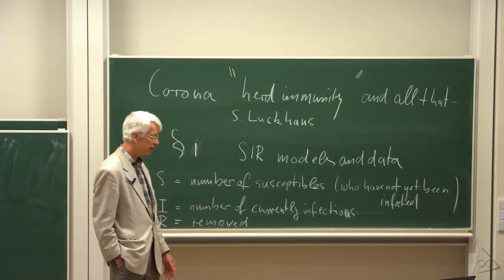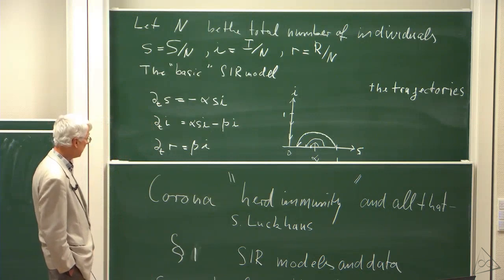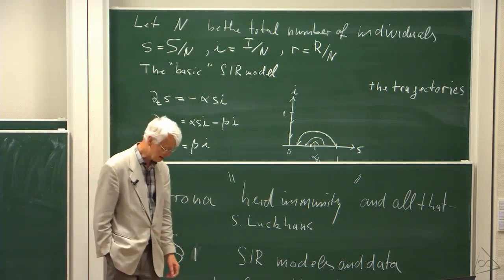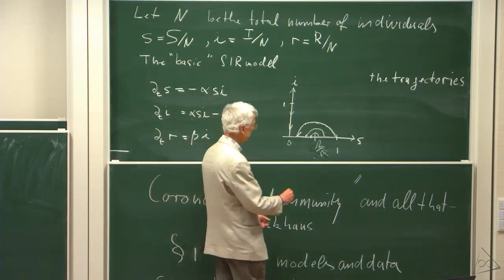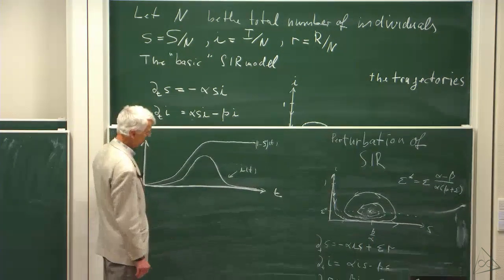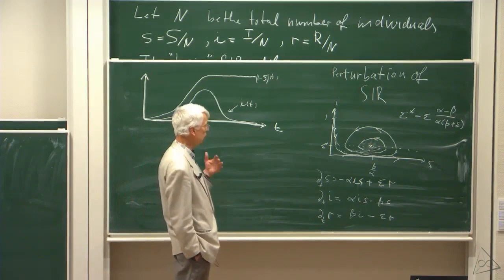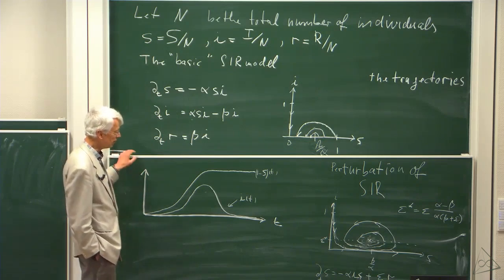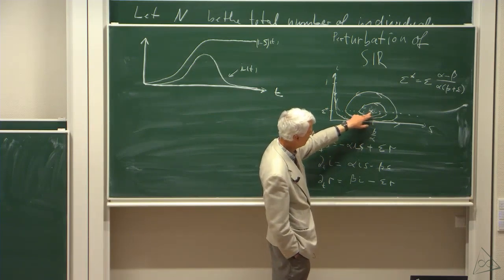Corona „Herd-Immunity“ and all that (part 1 of 7)